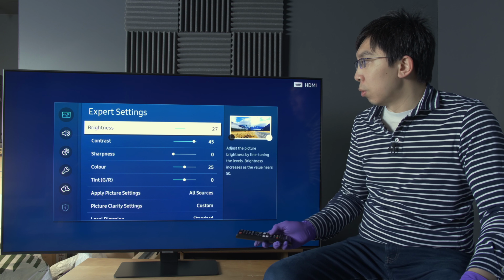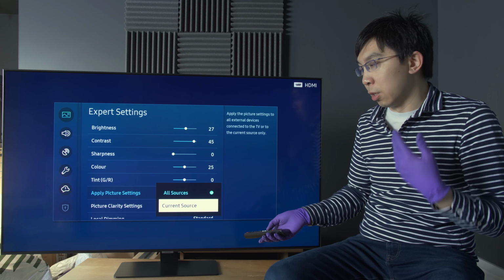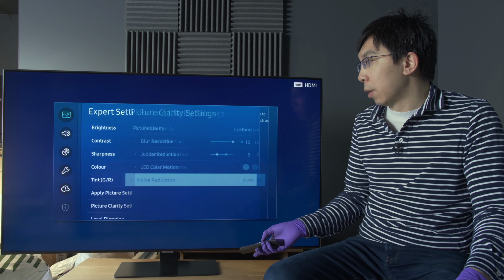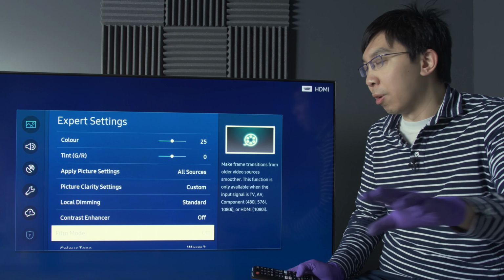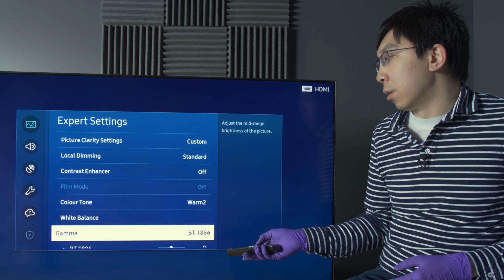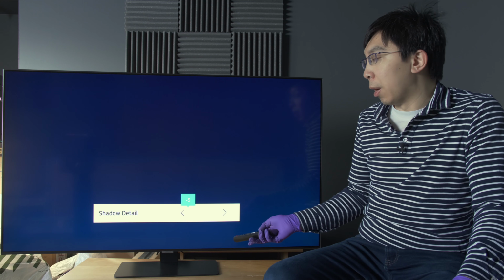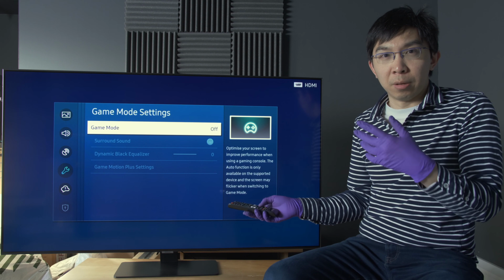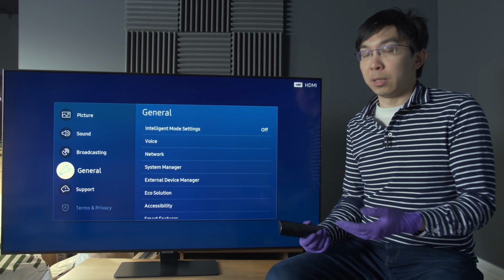Samsung Q80T 2020 QLED TV Unboxing + Picture Settings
We unbox the Samsung Q80T 4K QLED TV, and go through the picture settings in the user menu to see what's new for 2020.

Our review sample is the 55-inch Samsung QE55Q80T, specific model number QE55Q80TATXXU.